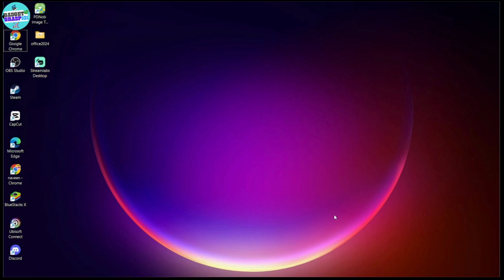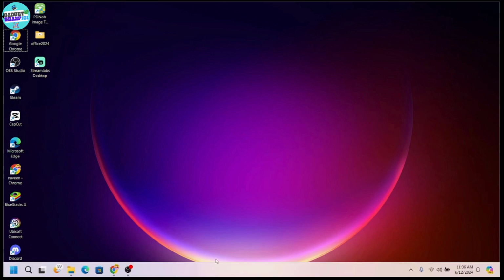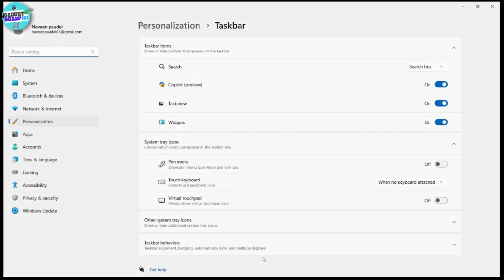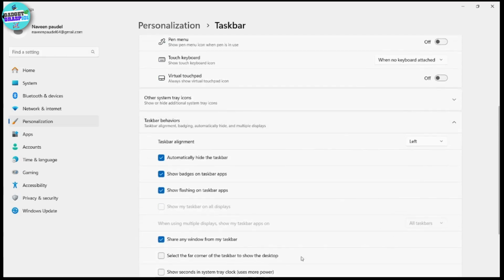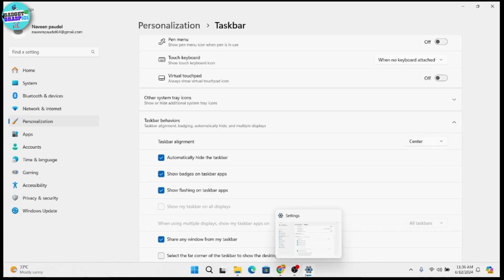How to Center Taskbar Icons on Windows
Do you prefer a clean and centered look for your Windows taskbar icons? In this video from GadgetGrasp101, we'll show you a quick and easy way to achieve just that! We'll guide you through a step-by-step process using built-in Windows features, so you can ditch the left-aligned look and have your taskbar icons looking perfectly centered.